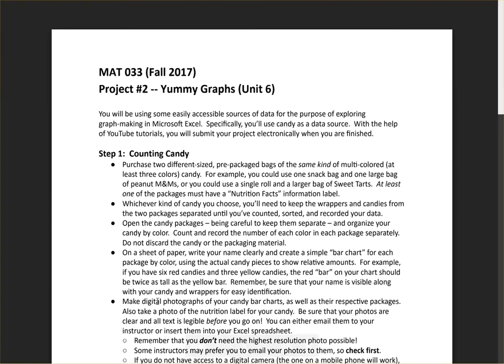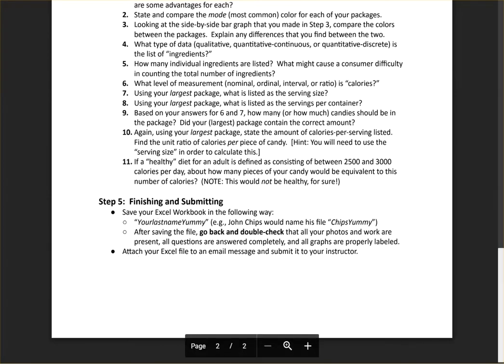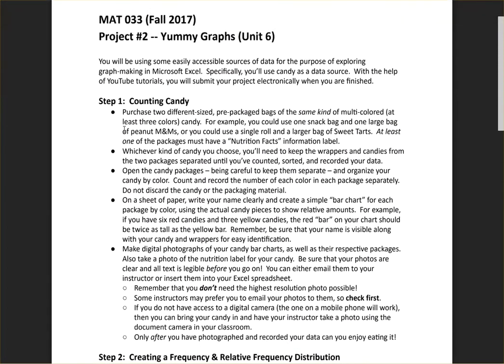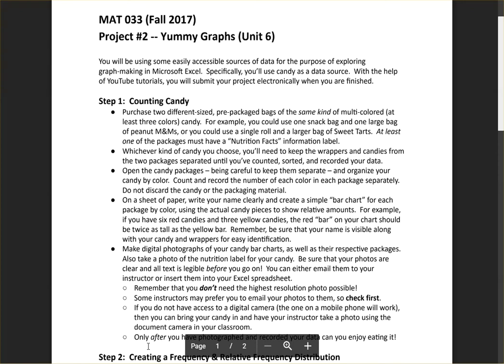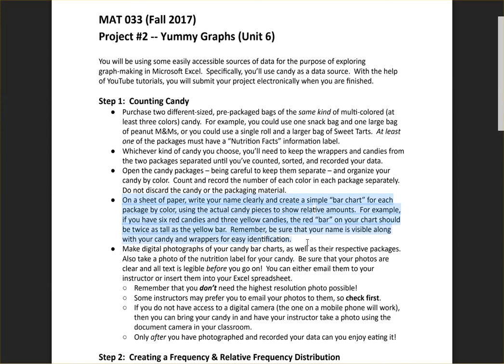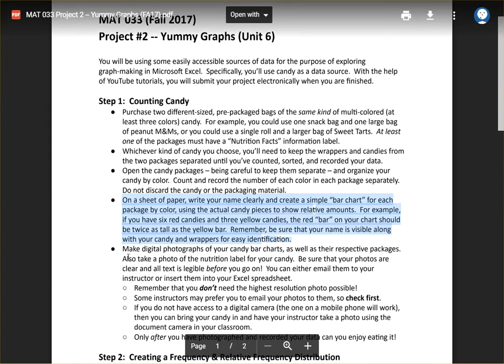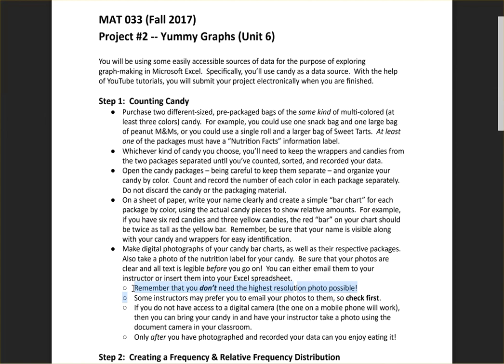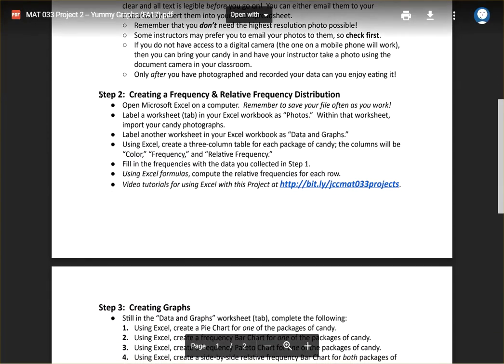MAT 033 Yummy Graphs, Part 1 of 6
Introductory video for the MAT 033 Project #2 (Yummy Graphs), including Step #1.